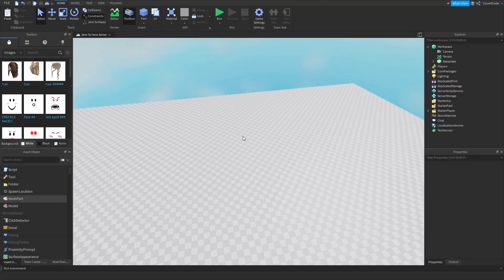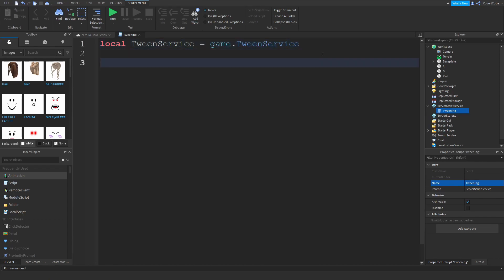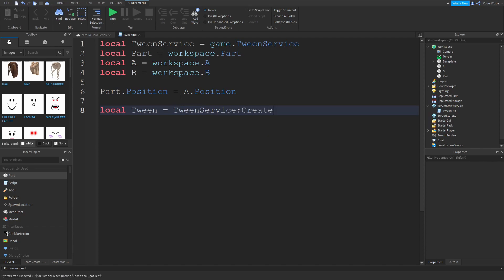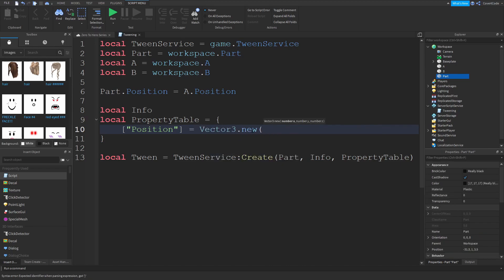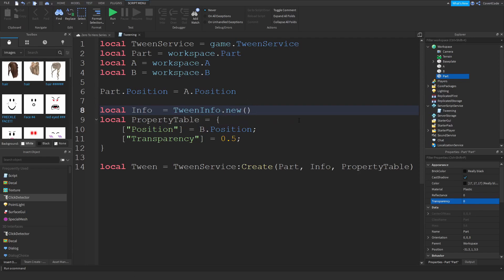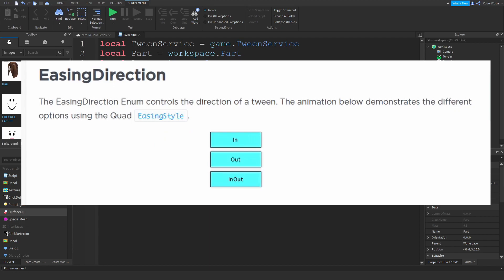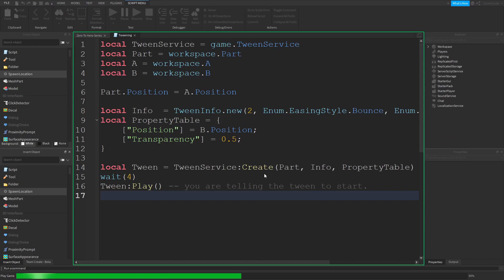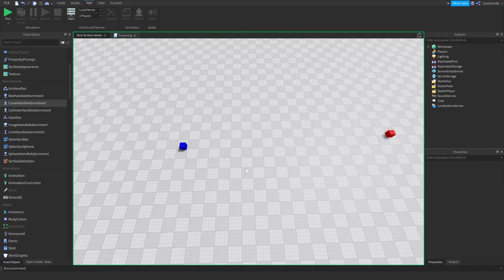ROBLOX How To Script: TweenService (Zero to Hero #21)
This video covers how you can start using TweenService to tween on Roblox! This is part of a series of scripting tutorials which is for beginners who would like to master scripting on Roblox.